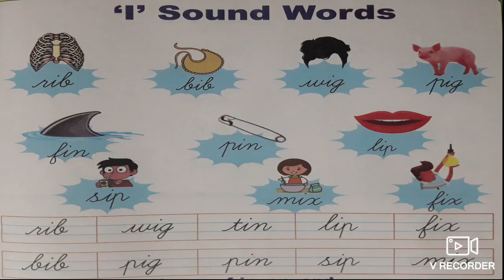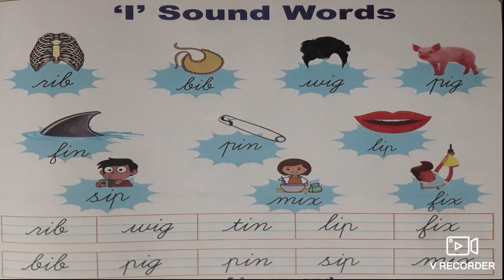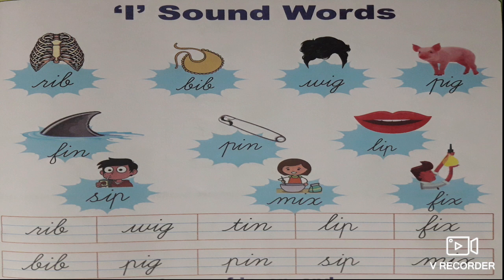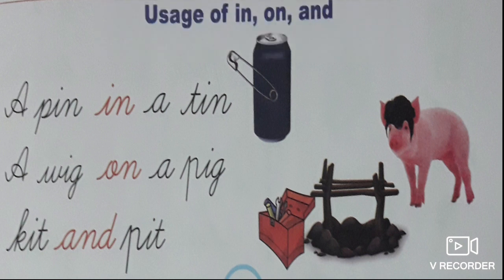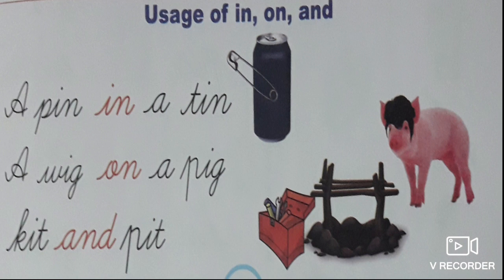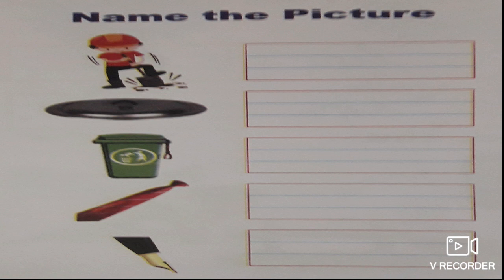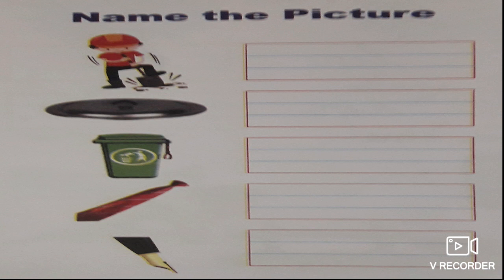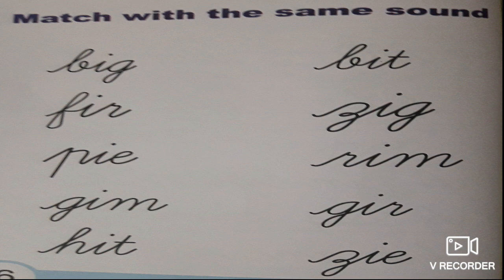UKG English class session 2